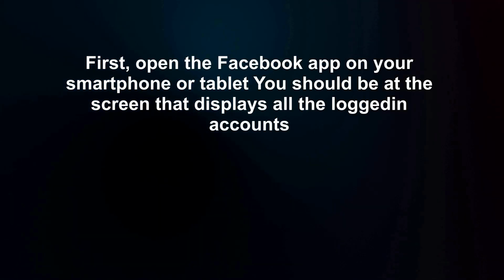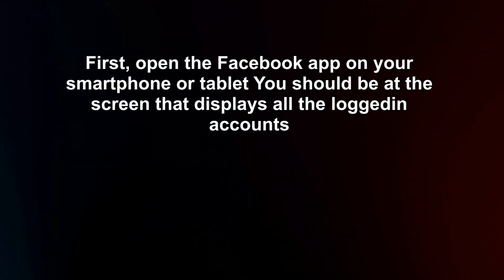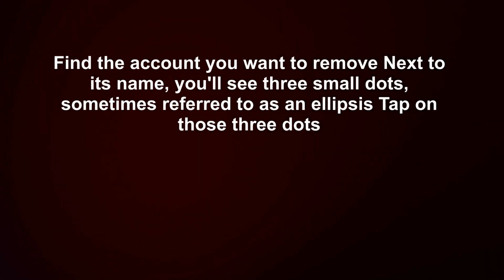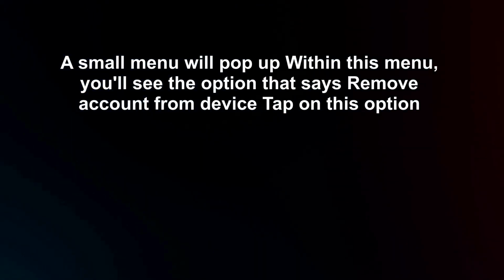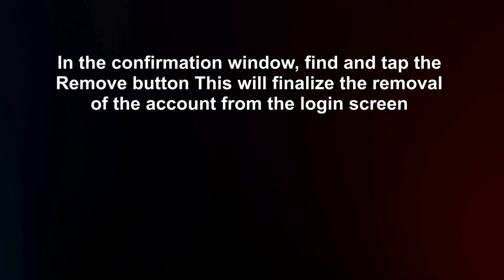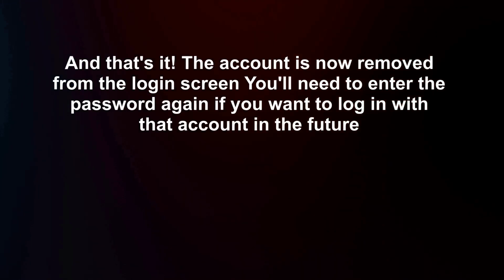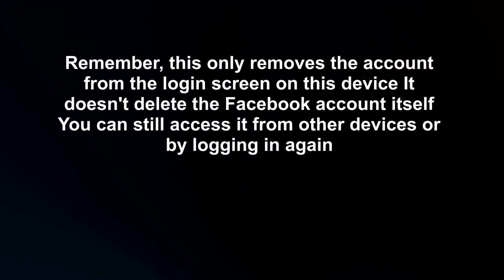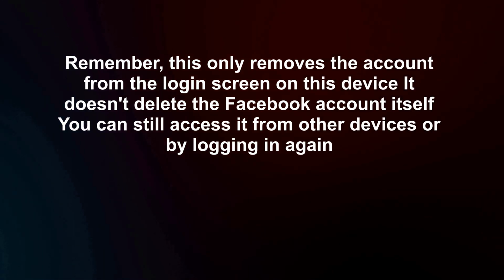How To Remove Facebook Account From Account List - UPDATED!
How To Remove Facebook Account From Account List shows you how to remove an account from the login screen, preventing accidental access and ensuring your privacy when using shared devices.

00:00 Intro
00:07 Open Facebook App
00:14 Tap Three Dots
00:19 Remove Account
00:24 Confirm Removal
00:30 Account Removed
00:35 Important Note